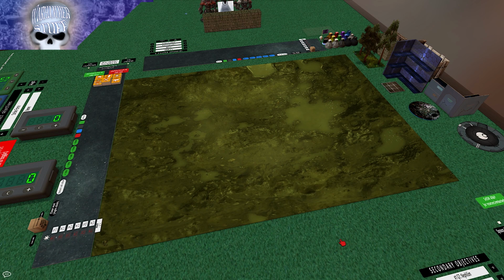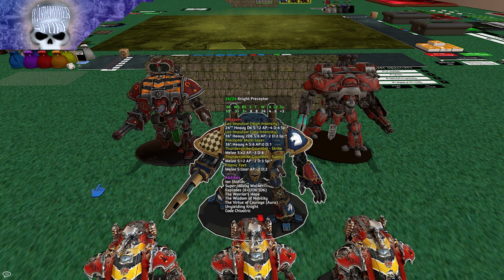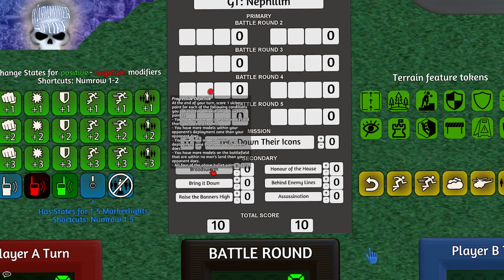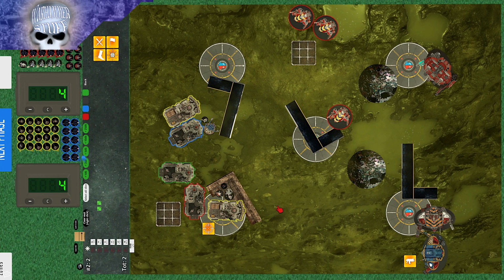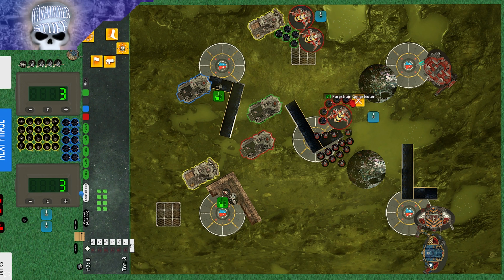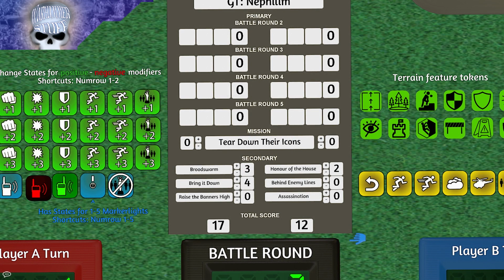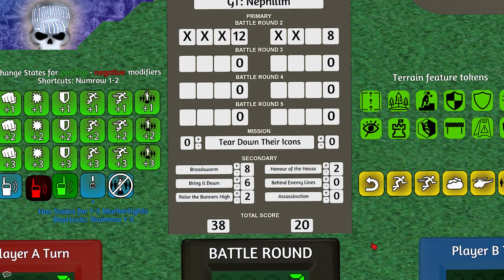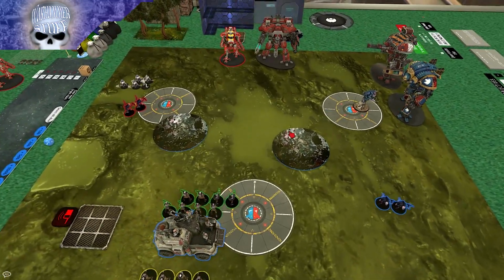GSC vs Imperial Knights - 2k Battle Report with TTS - W&S with new Nephilim Rules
Second round of trying out the Imperial Knights vs. GSC.  The giant and incredibly powerful knights versus a rag tag rebellion, can the GSC outmaneuver the knights?

Time Stamps
00:00  Intro
00:12  Armies
10:55  Mission
08:33  Battlefield
13:00  Secondaries
15:45  Deployment
18:35  Who Goes First?
21:44  Turn 1a
25:11  Turn 1b
33:44  Turn 2a
39:35  Turn 2b
48:49  Turn 3a
50:53  GAME